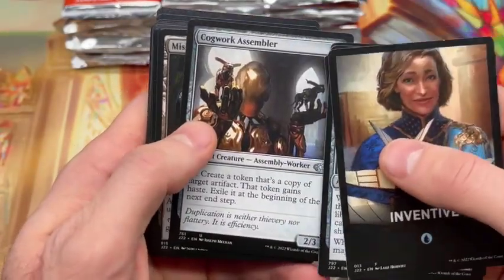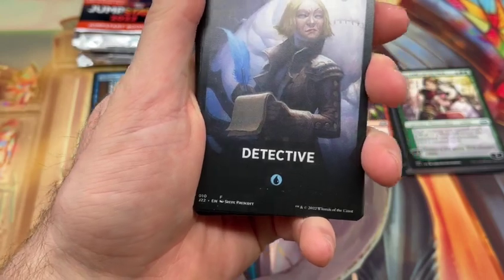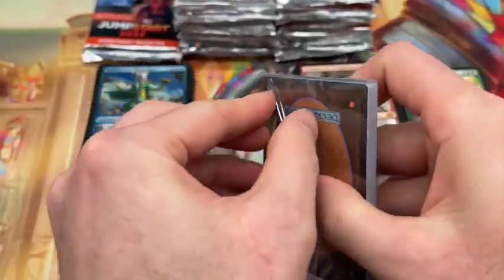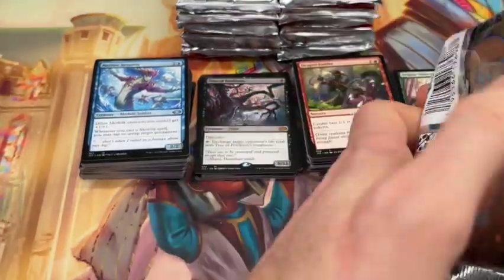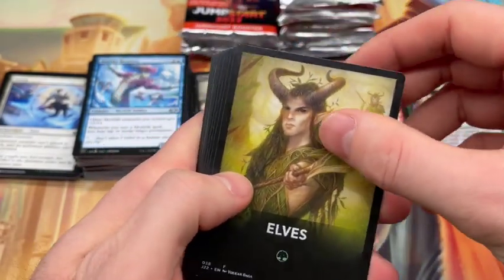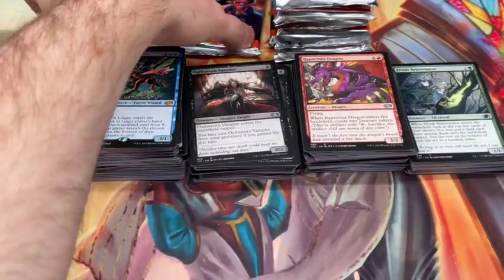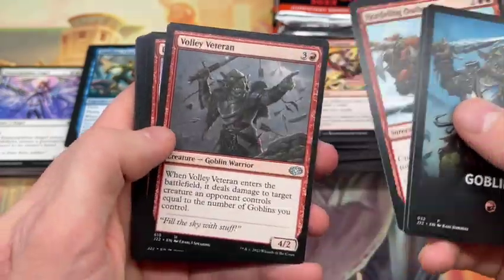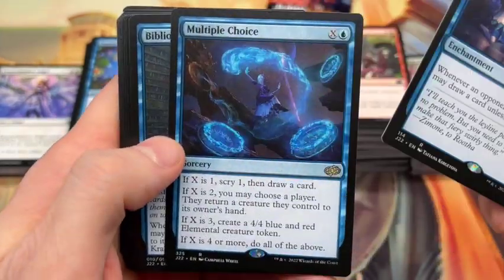MTG Pack Cracking Episode 54: Jumpstart 2022 Can we hit a Rhystic Study??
Hello Friends! Today we are checking out the brand new Jumpstart 2022! Unlike the Jumpstart products associated with the last few set releases, this product harkens back to the OG from 2020 and has some great pulls in it.